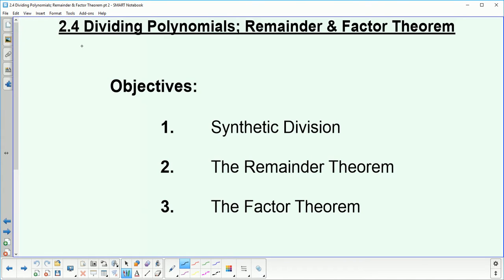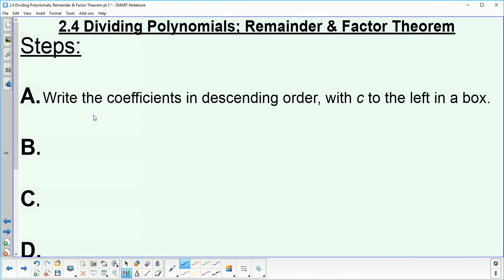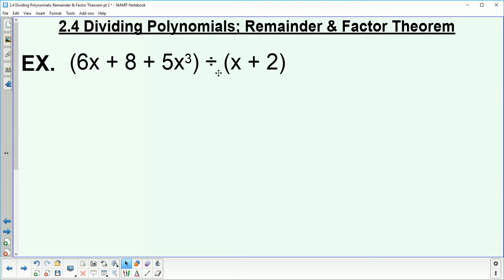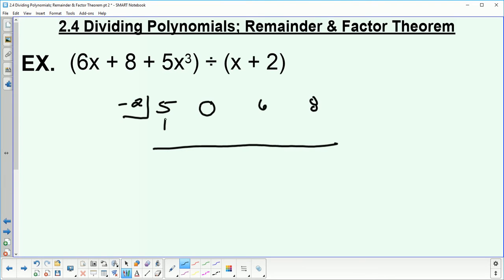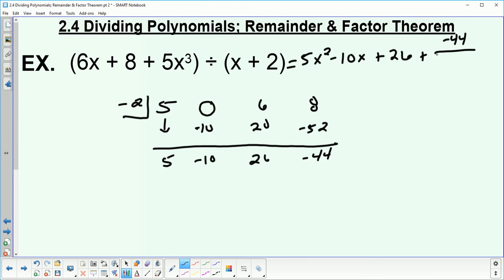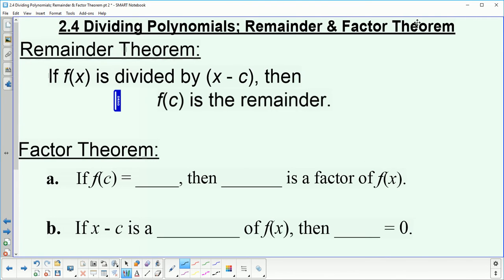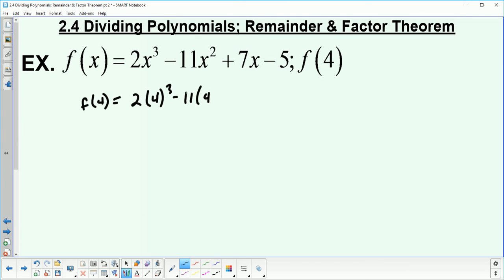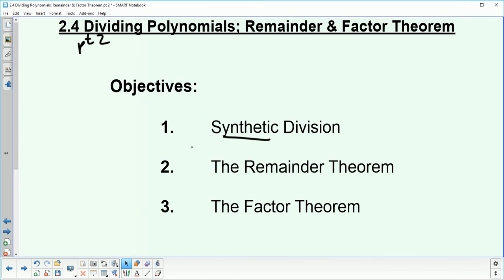2 4 Dividing Polynomials pt 2